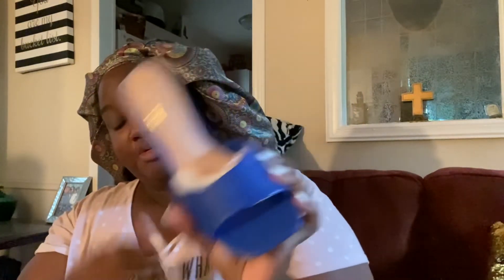Birthday part 2! 🎂🎉🎊